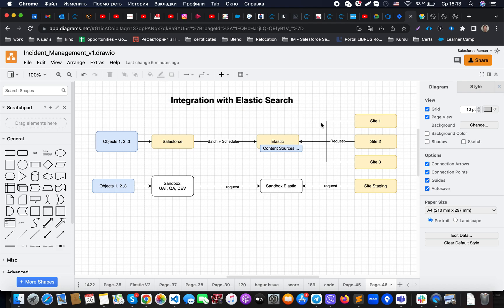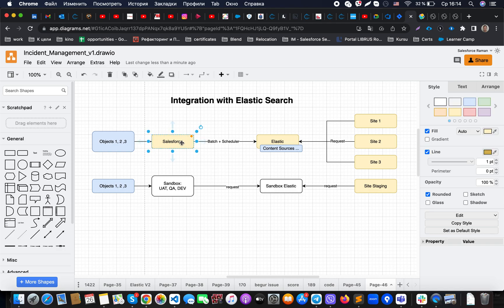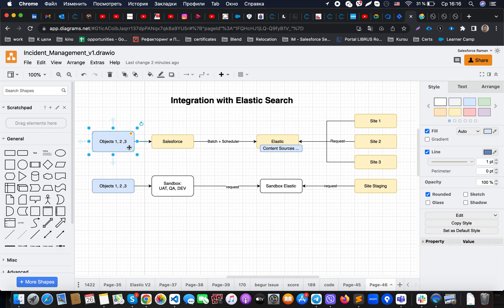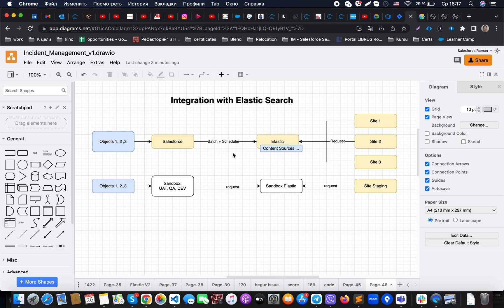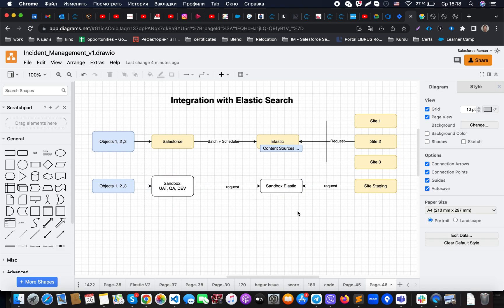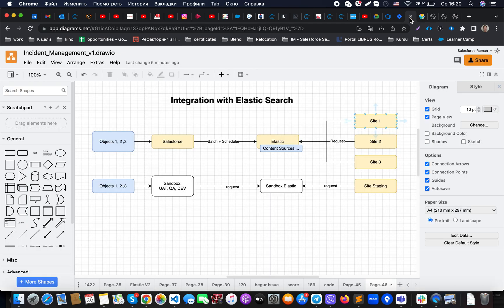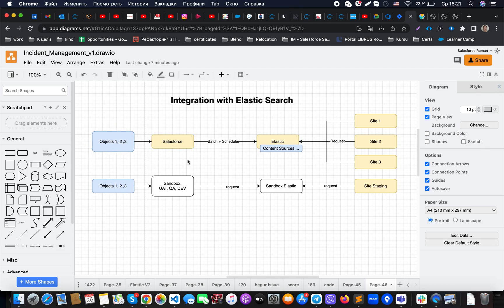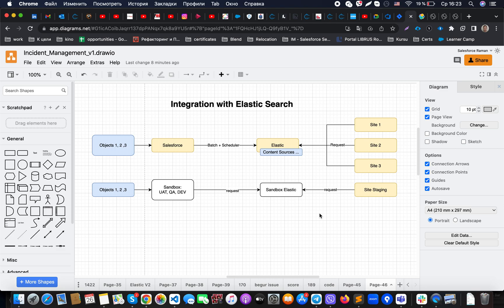Salesforce Integration with Elastic Search